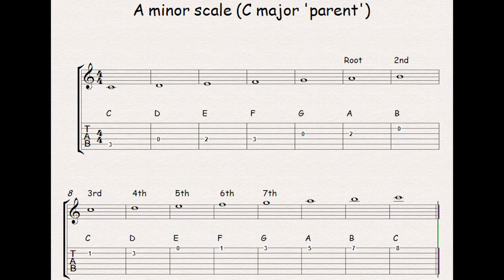Harmonics and Contemporary Music Theory (Part 2)